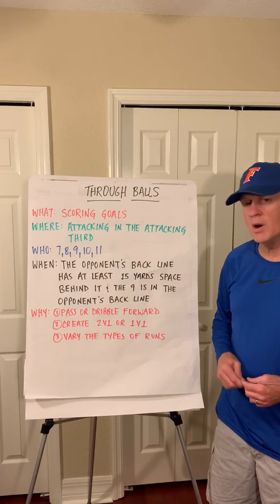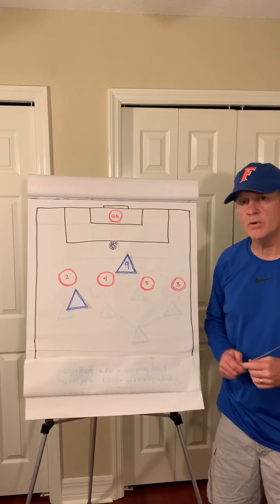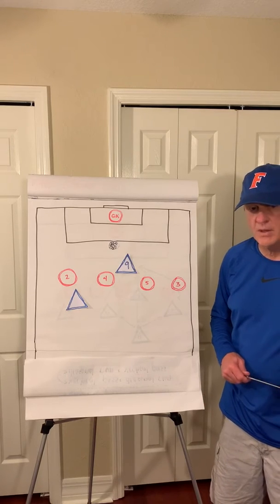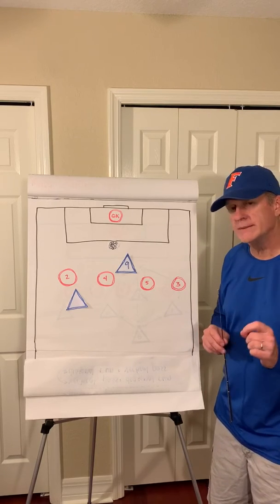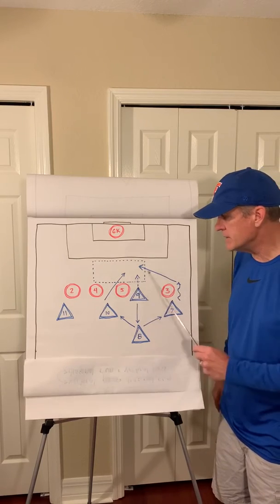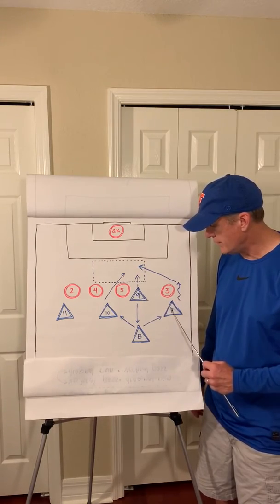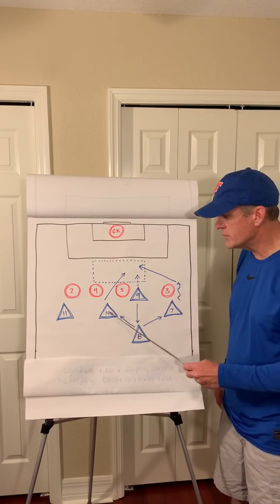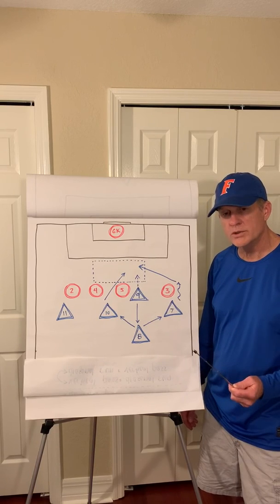Coach Jeff - ePitch #2: Through Balls